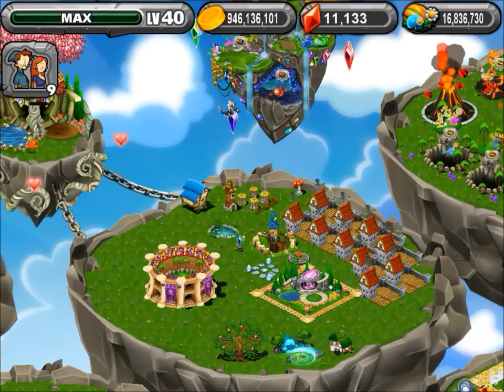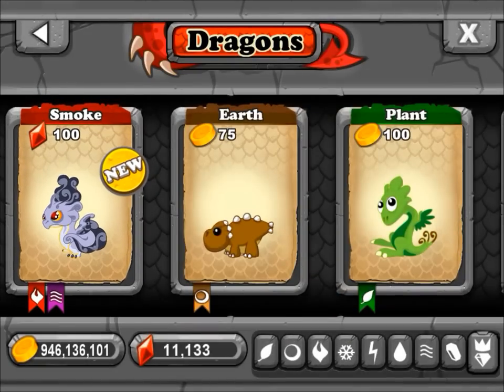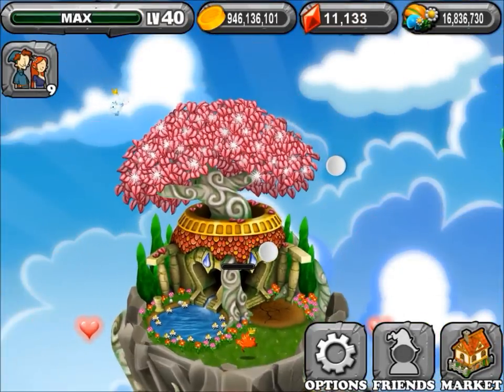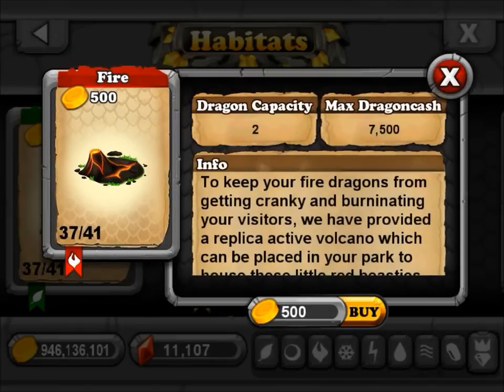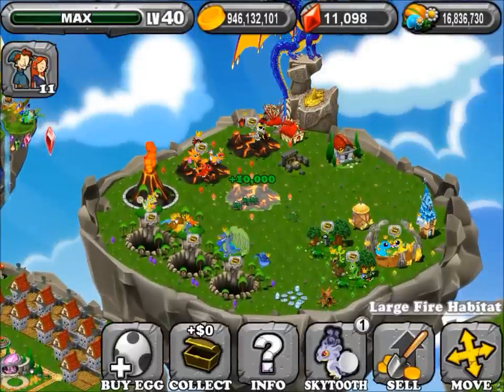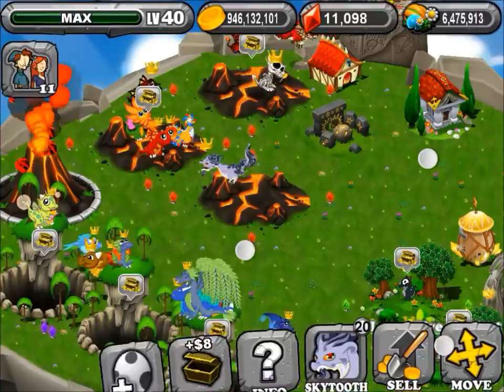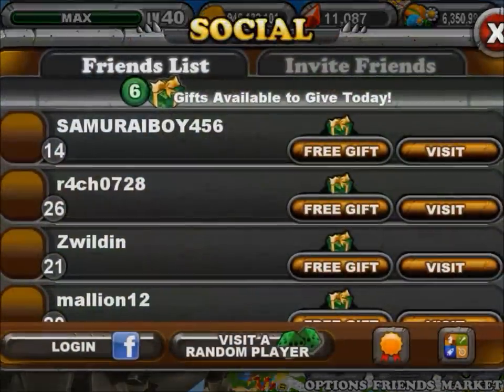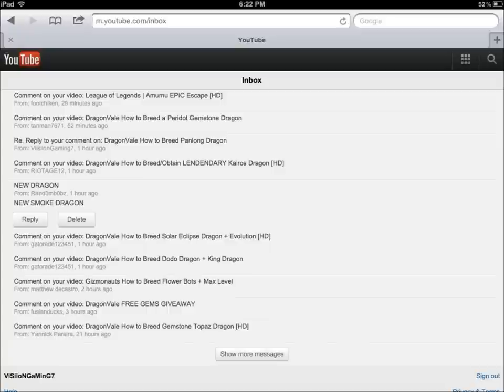DragonVale How to Breed Smoke Dragon + Max Level [HD]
ADD me and my girlfriend on game center
my game center - ViSiioN
my girls game center - [ a n n i e ]
also add fluxprime to gamecenter
also add buzzy grodanz to gamecenter

we will send do gem for gem for you guys
THANKS